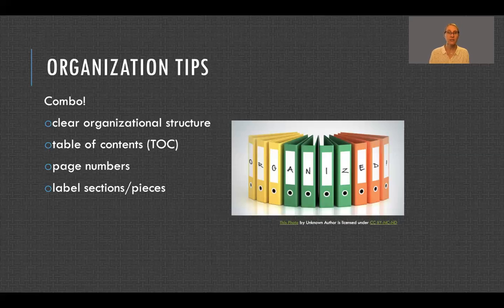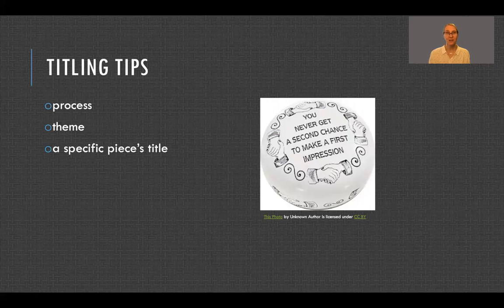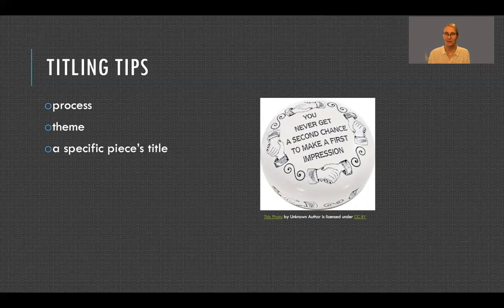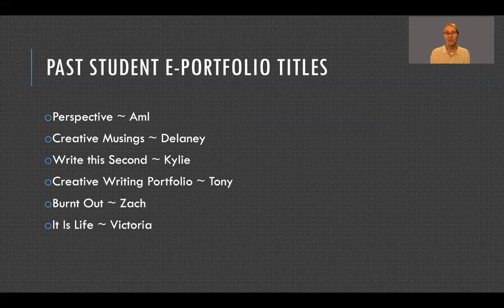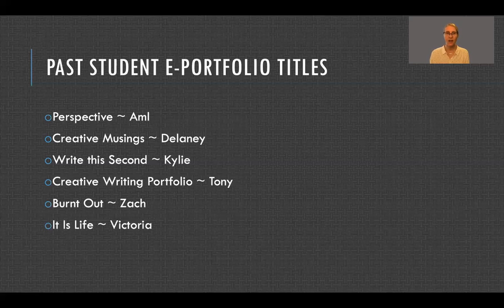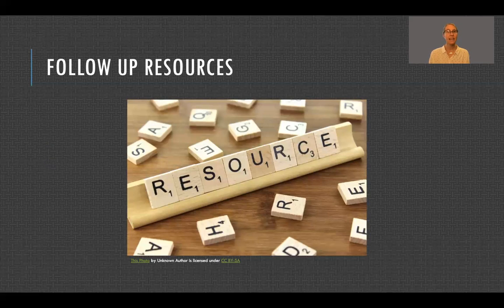ENGL 270 Week 13 Lecture: Organizing a Collection of Work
In this lecture, Liz Whiteacre discuses strategies you can use to organize a collection of creative work, like your ePortfolio, title it, and write an author's bio.